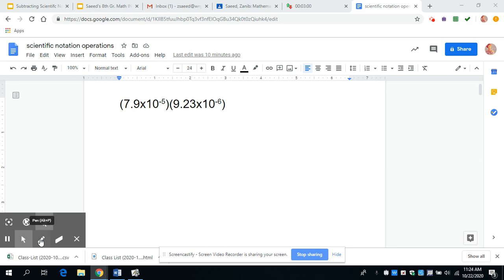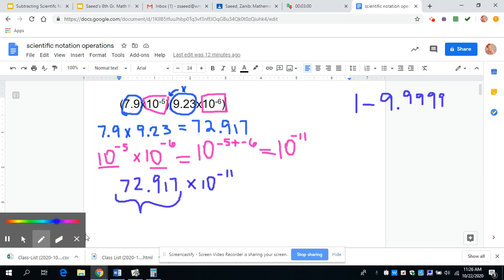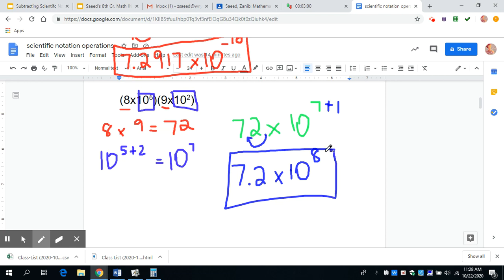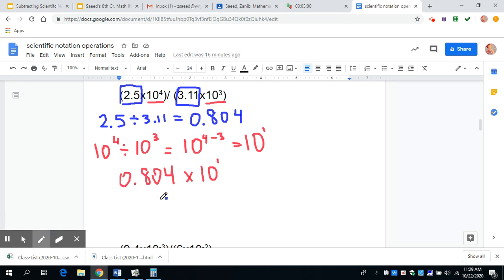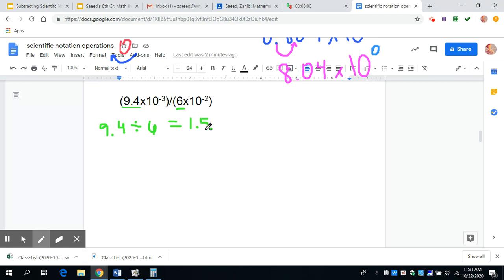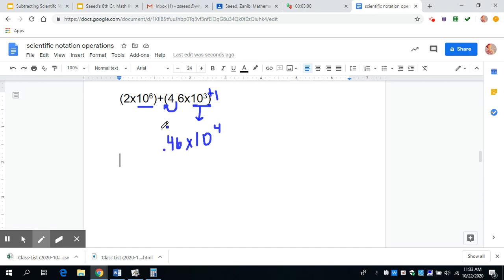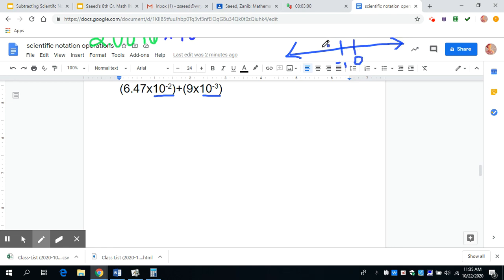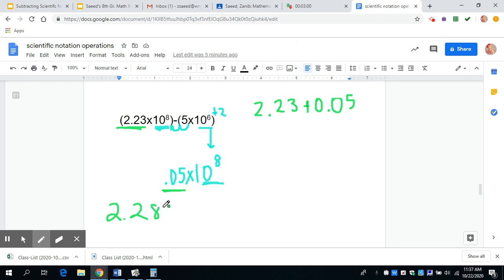Operations with scientific notation